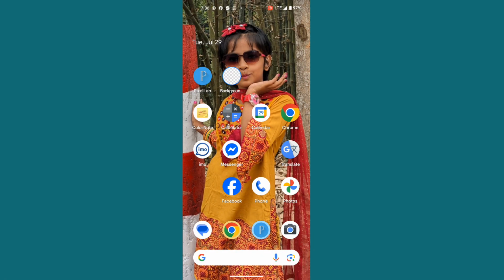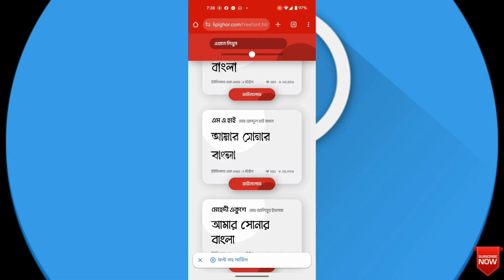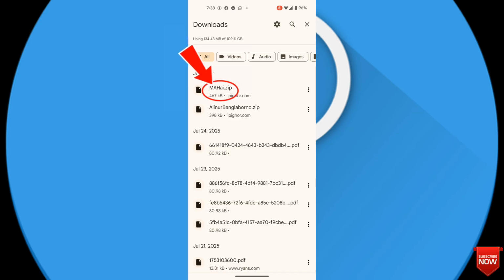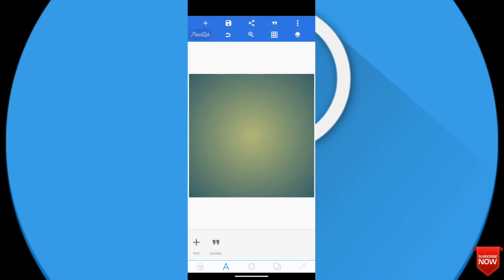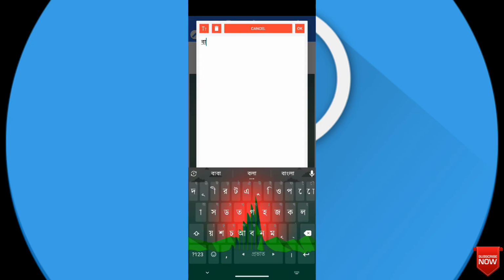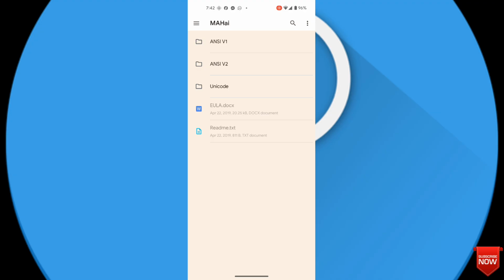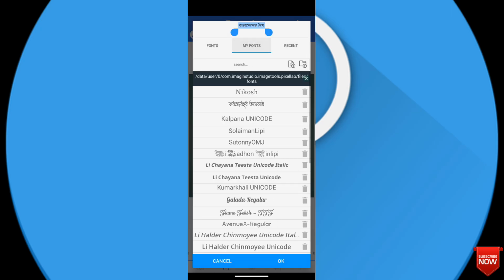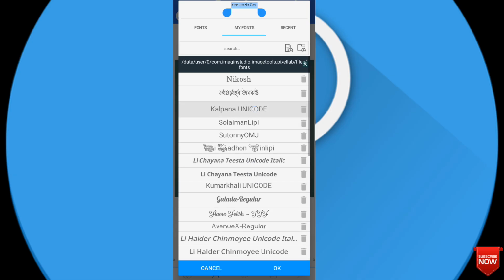How to add stylish bangla font to make Thumbnail in PixelLab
In this video, I'll show you, how to download bangla stylist font and add in pixellab.
If you have faced this problem and failed to add font in pixellab, then this video is for you.
After watching this video, you'll be able to to do this EASILY